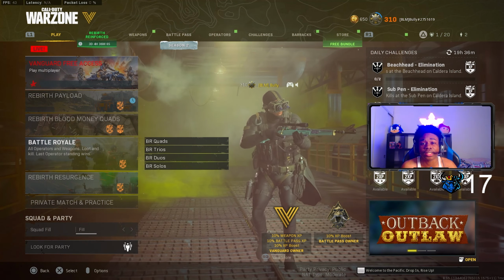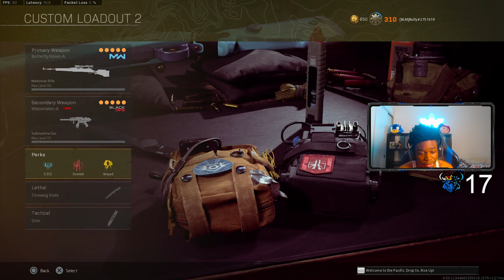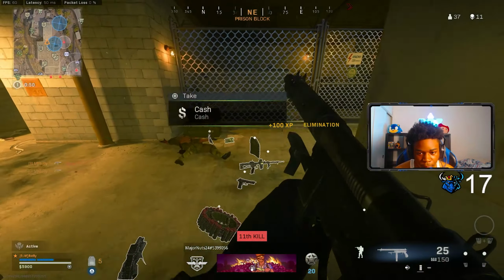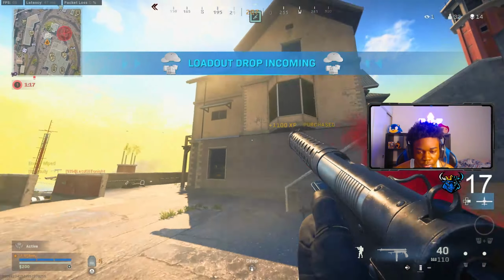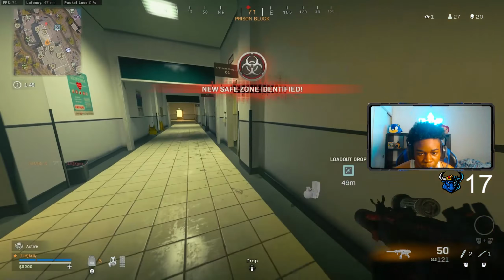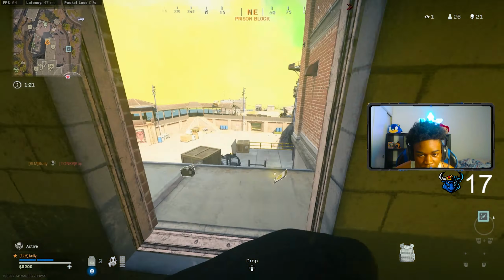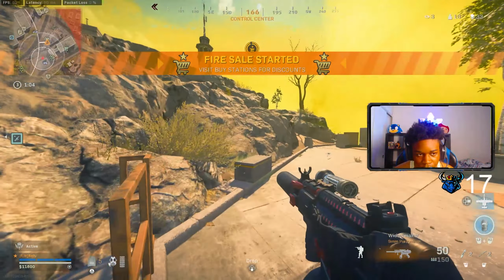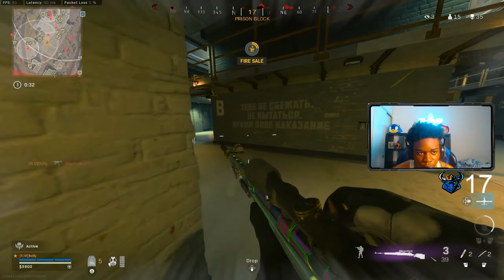the BUFFED "MP5" INSANE on WARZONE after UPDATE😍! (Best CW MP5 Class Setup)